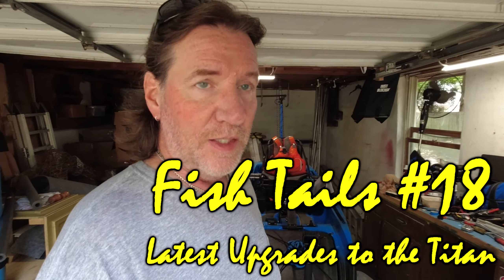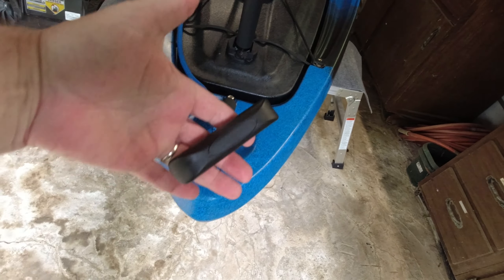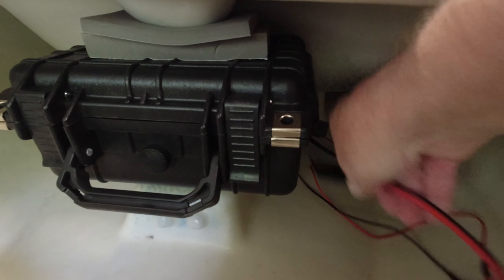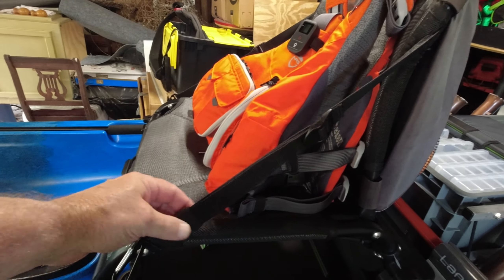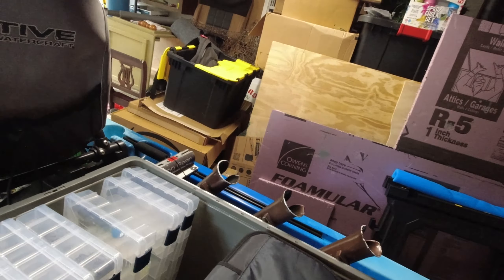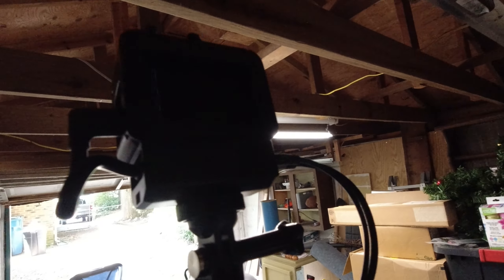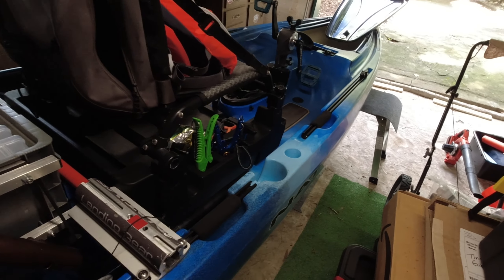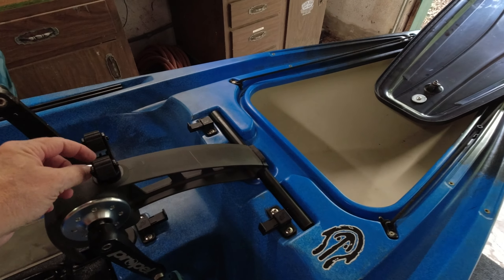Latest Upgrades & Modifications to the Native Titan Propel 12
Just a quick rundown of the latest upgrades/mods to the Native Watercraft Titan 12 and the dual GoPro setup with remote! Taking her out tomorrow morning to test it all out! Keep an eye out for that video!